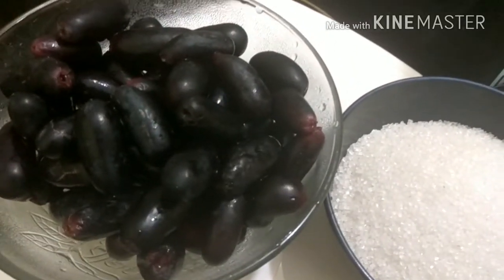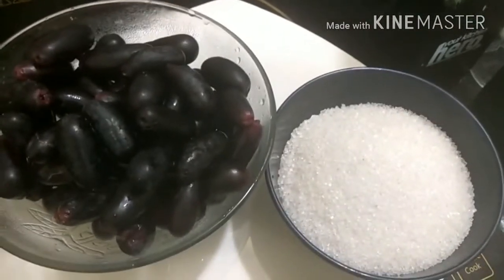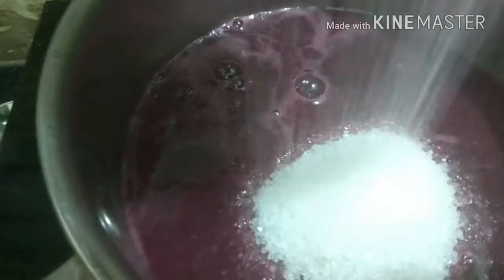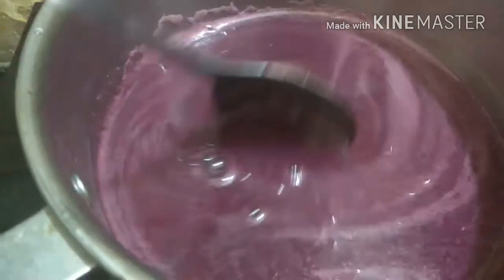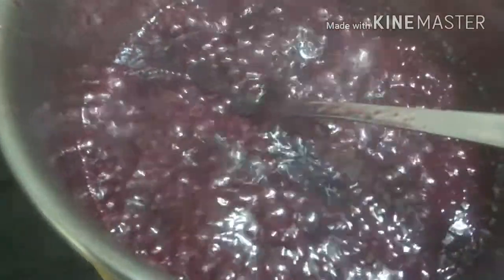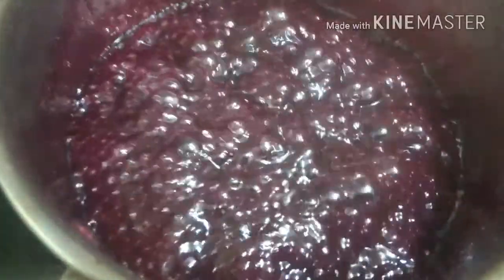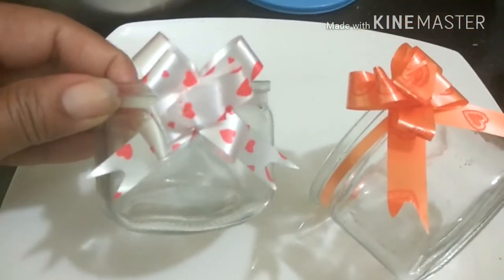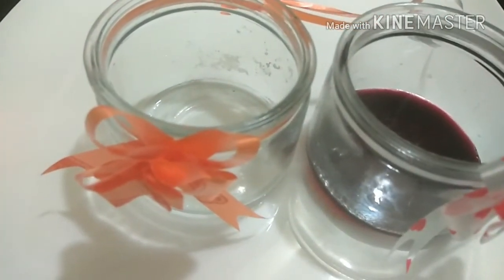How to make black Grapes Jam / Angoor jam / By Mili Dutta